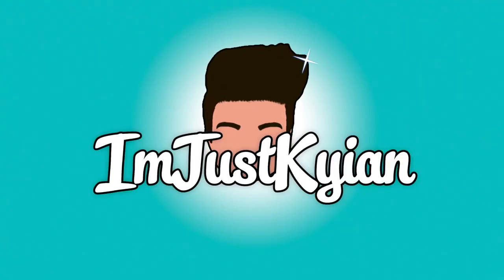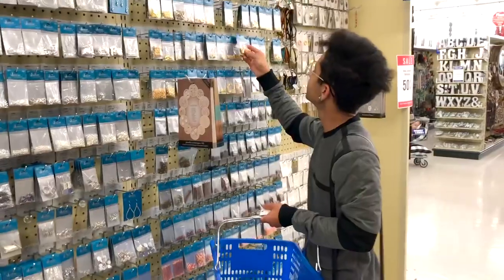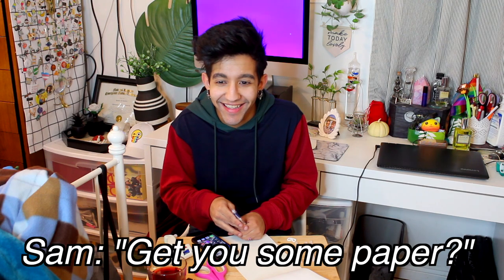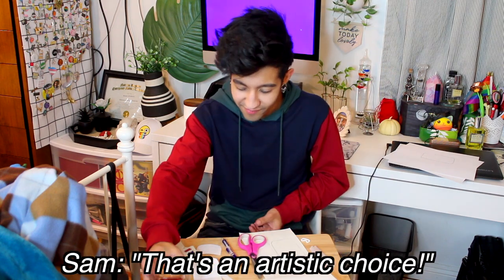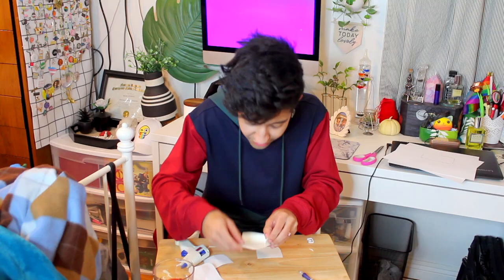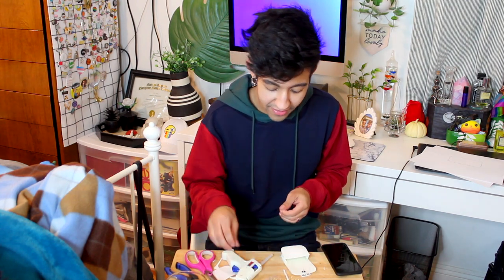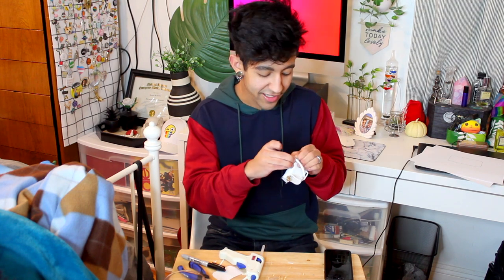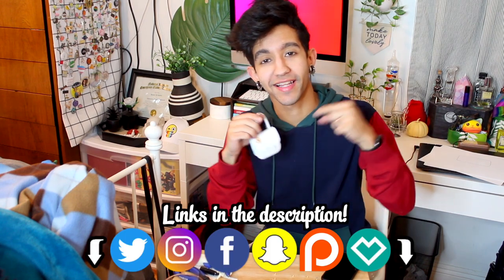Recreating Lizzo's Tiny Purse! | D.I.Wine🍷EP. 4 | ImJustKyian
🎶I like big bags, itty bitty bags, Mississippi bags, inner city bags🎶